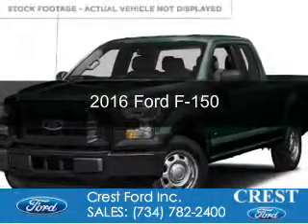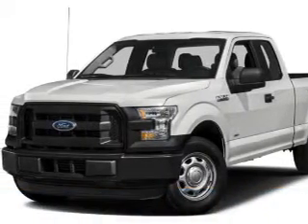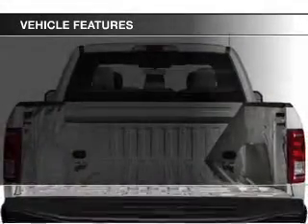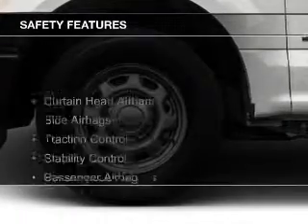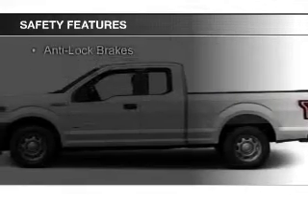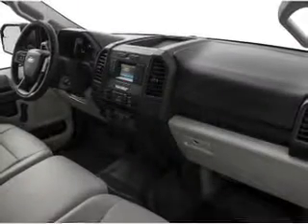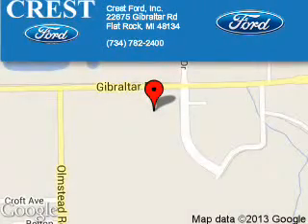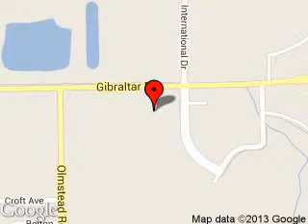2016 Ford F-150 - Flat Rock MI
Phone:
Year: 2016
Make: Ford
Model: F-150
Trim:
Engine: 5.0 liter 8 cylinder 32 valve
Transmission: 6-Speed Automatic
Color: Green Gem Metallic
Mileage: 5
Address:
22675 Gibraltar Road